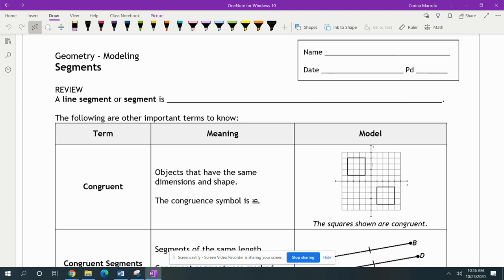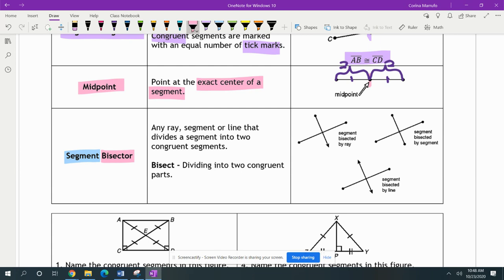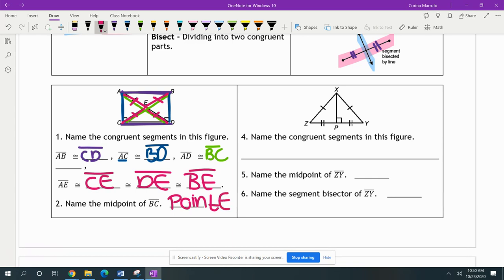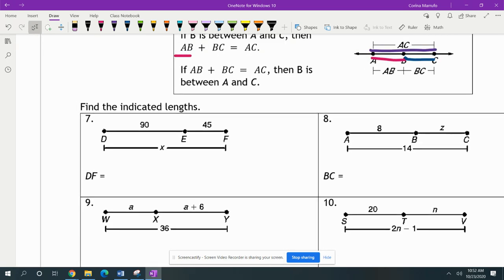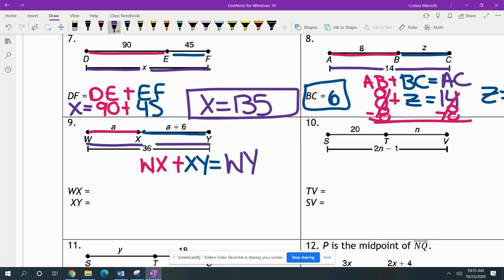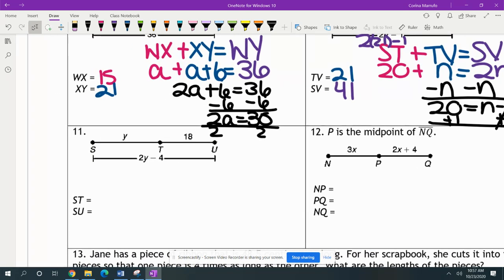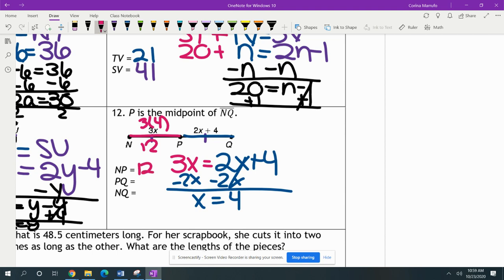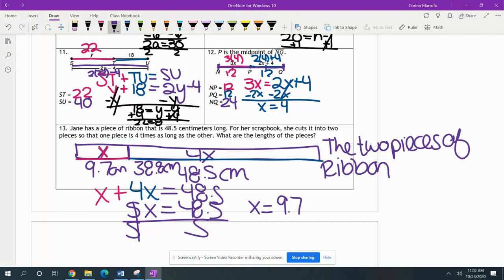Segments Day 1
Today we will be covering segments, the segment addition formula, and midpoints using algebra.